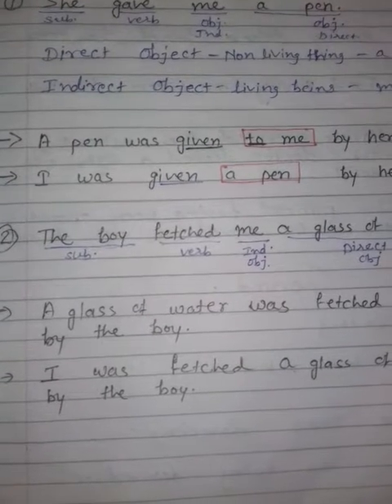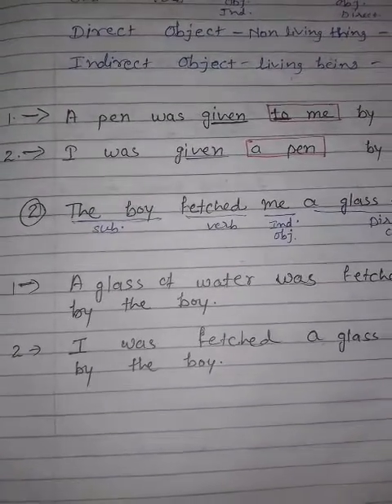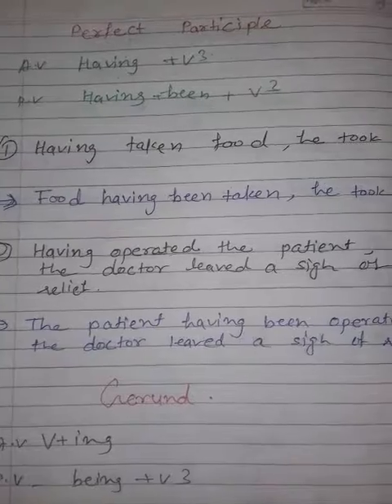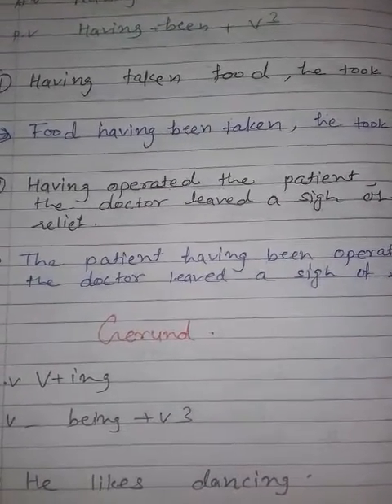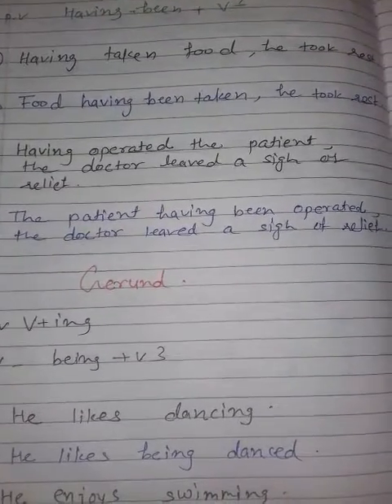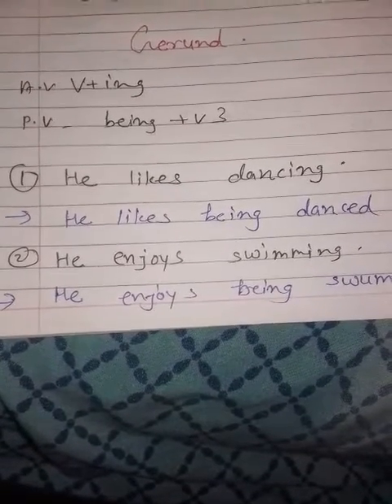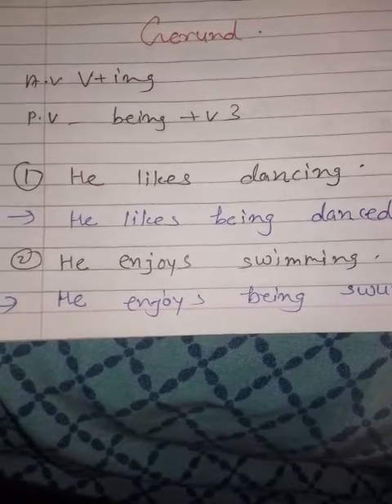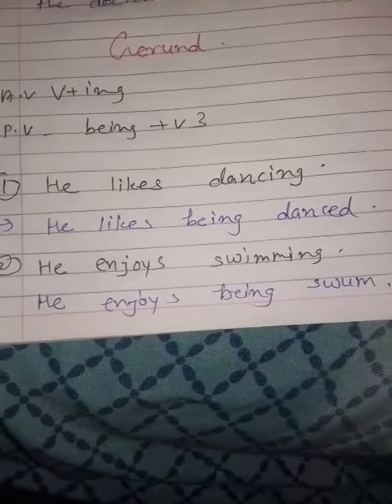VOICE: Double Objective & Perfect Participle, Gerund